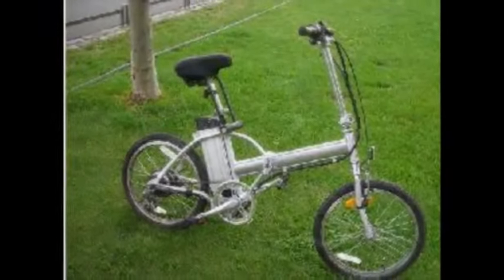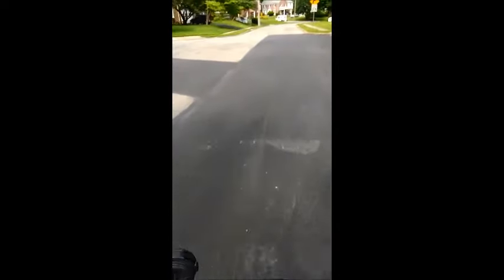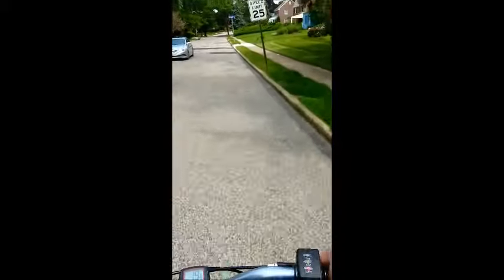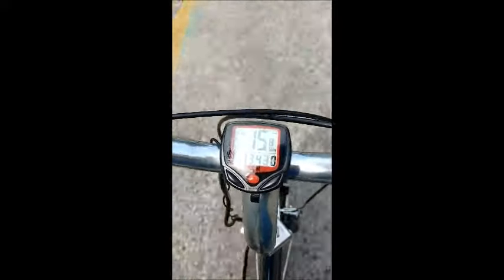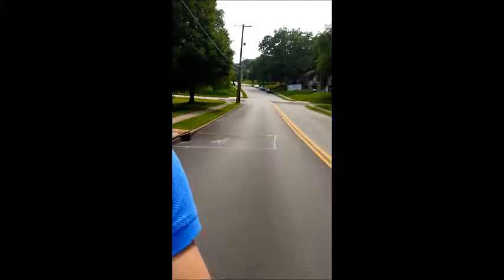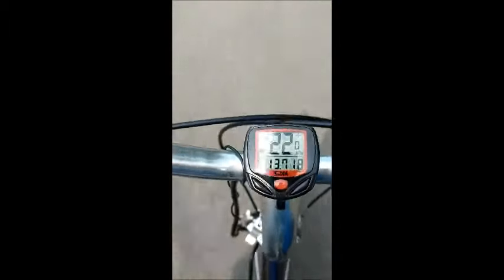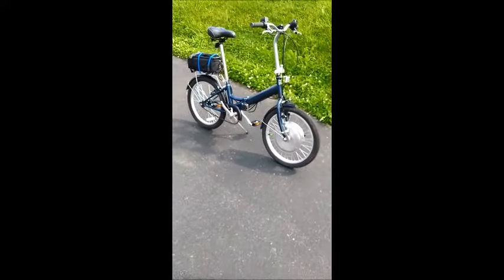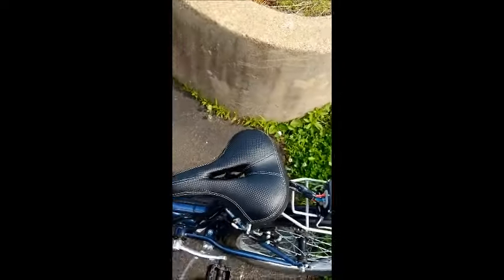ChicagoElectricBicycles.com at 10 years! (2008-2018)